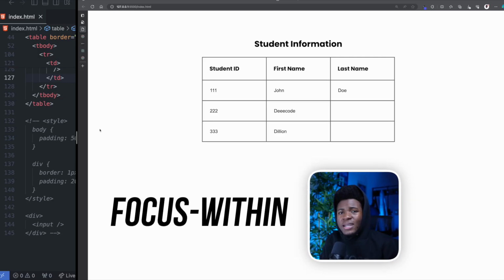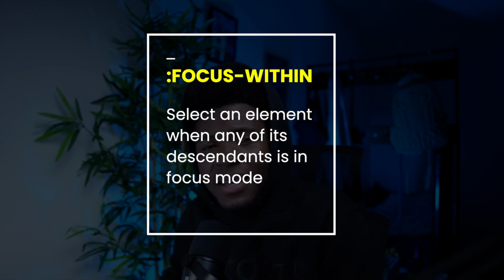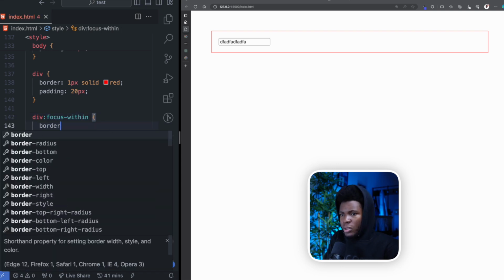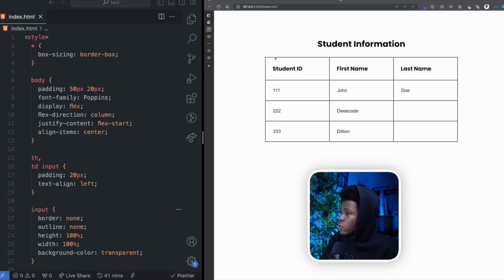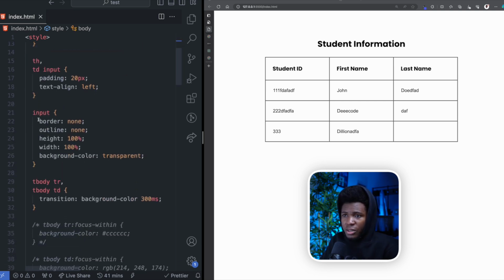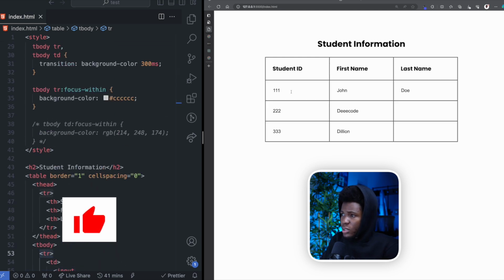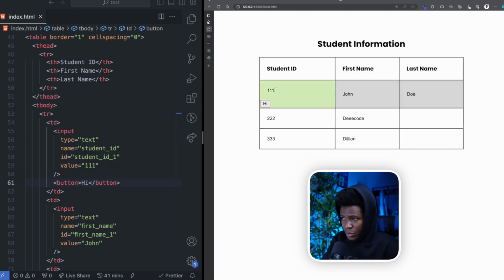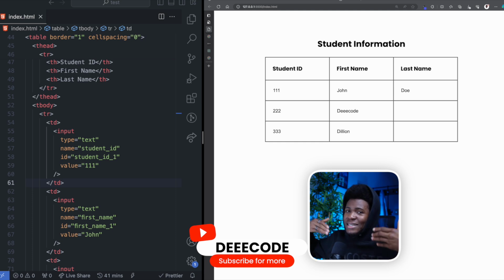FOCUS-WITHIN in CSS, Simplified with examples 🔥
The :focus-within pseudo class in CSS allows you to do some interesting styles in your websites. In this video, I use examples to show you how to use this pseudo class.